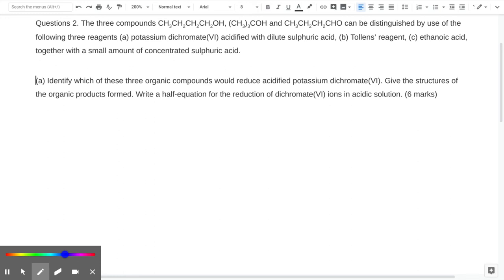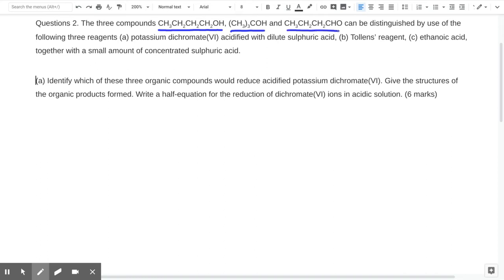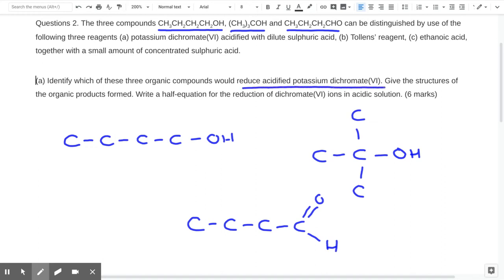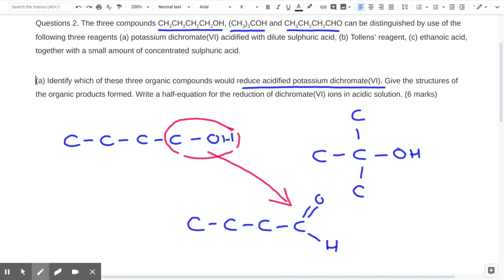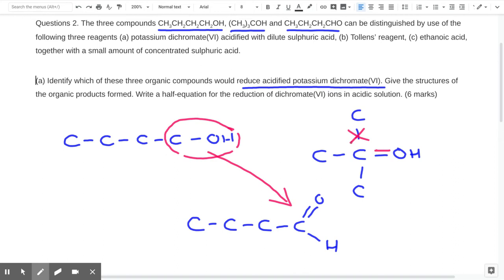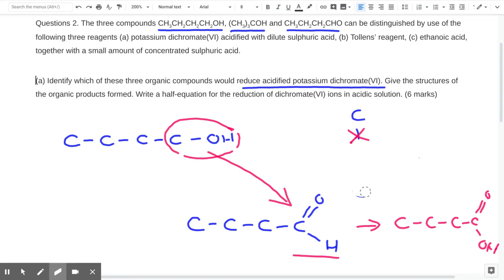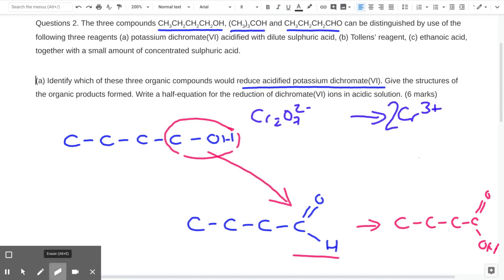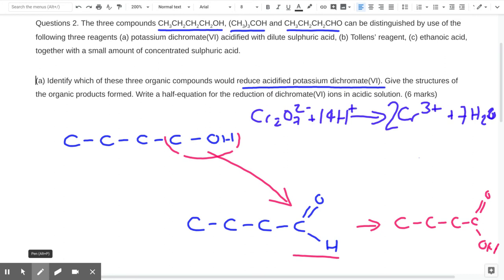A2 Chemistry - Past paper NMR - Question 2a